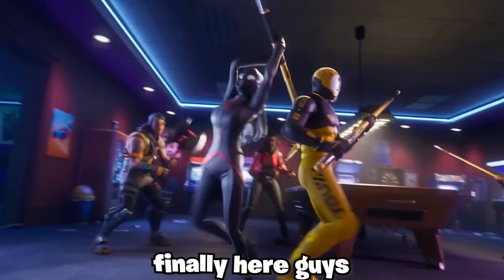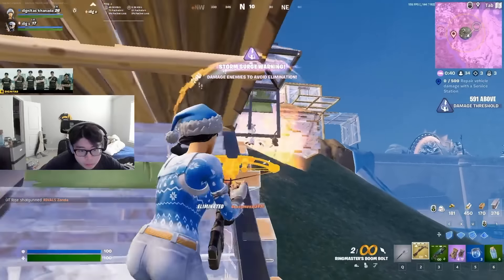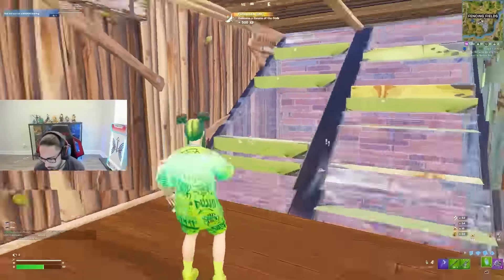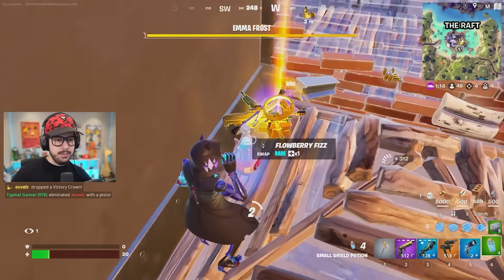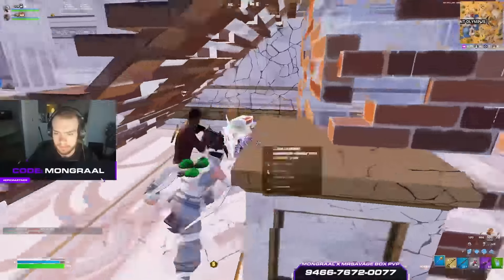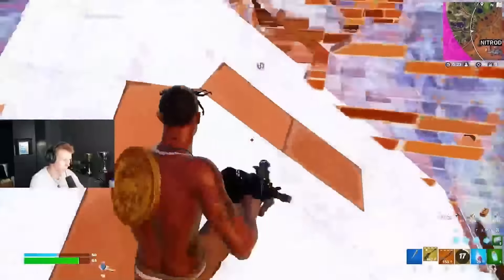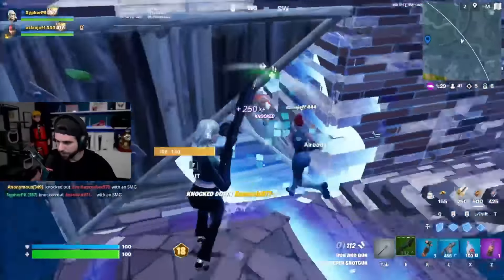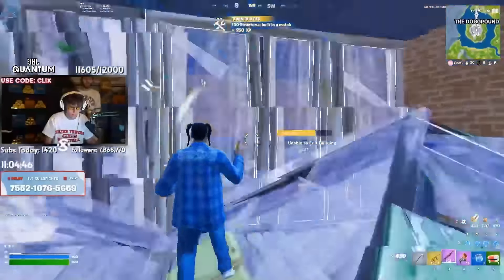31 *TRYHARD* Skin Combos In Fortnite Chapter 2 Remix..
31 *TRYHARD* Skin Combos In Fortnite Chapter 2 Remix..
In This Fortnite video we are looking at 31 Tryhard Skin Combos In Chapter 2 Remix! What Fortnite Combo Are You Using Today?